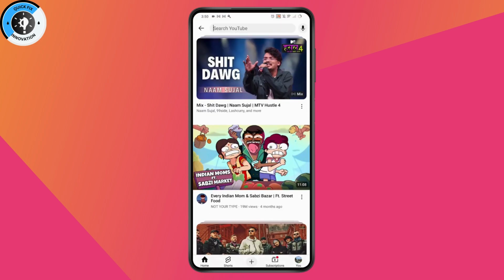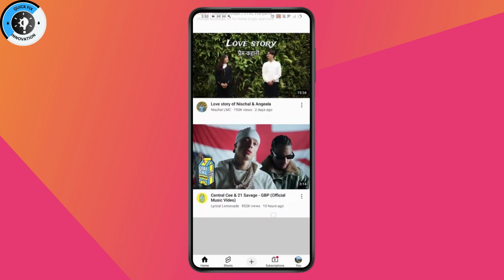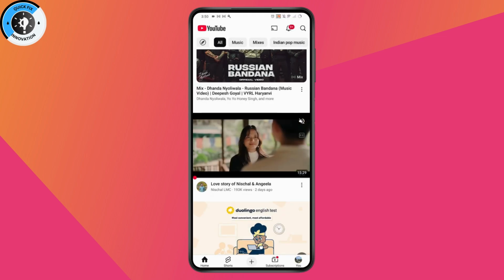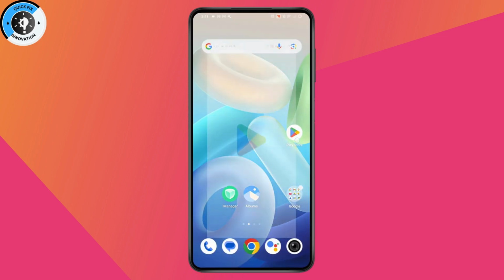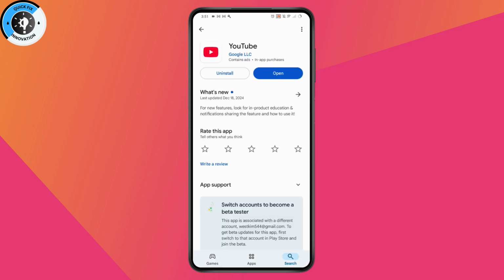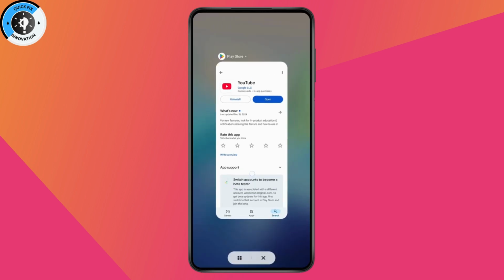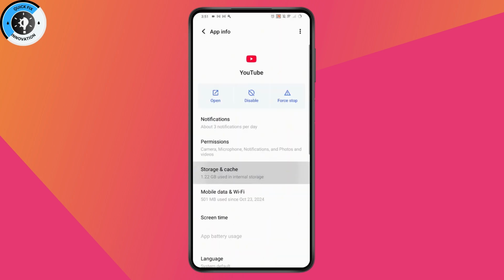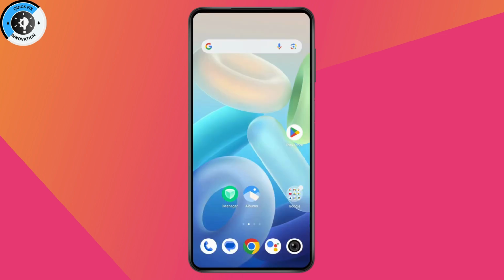How To Fix YouTube Download Option Not Showing | Youtube Download Option Not Showing (Android & iOS)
How To Fix YouTube Download Option Not Showing
fix youtube download option not showing
youtube video download problem solve
youtube me download ka option kaise laye
fix download option not available in youtube
how can i fix youtube download option not showing

If you're unable to see the download option on YouTube, follow these steps to fix the issue. First, ensure you have a stable internet connection. Open YouTube, search for a video, and check if the download option appears. If not, tap the three dots on the bottom right of the video to look for the download option. If the issue persists, open the Play Store, search for YouTube, and update the app if an update is available. If updating doesn’t help, tap and hold the YouTube app icon, select App Info, and go to Storage and Cache to clear the cache. Open YouTube again to check if the issue is resolved. Note that some videos may not have a download option if the owner has restricted downloads. In such cases, the download option won’t be available for those videos.

0:00 - Introduction
0:10 - Checking Internet Connection and Video Download Option
0:30 - Updating YouTube App via Play Store
0:50 - Clearing Cache from App Info
1:05 - Explaining Video-Specific Download Restrictions